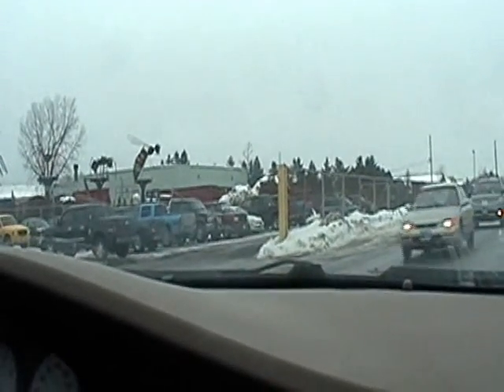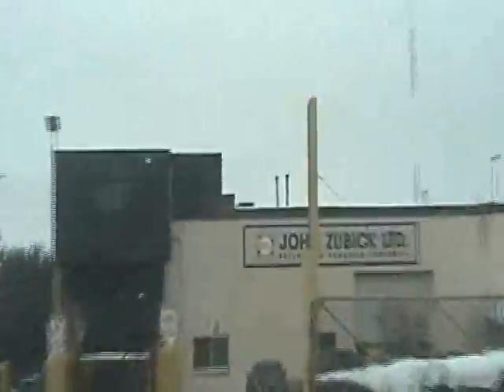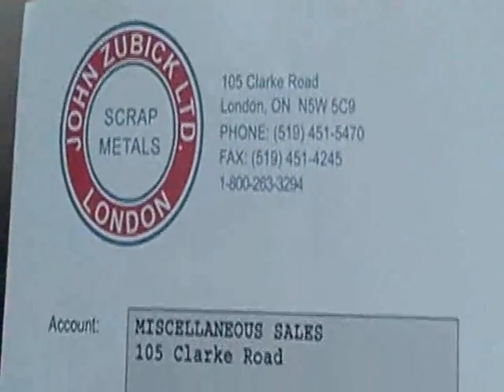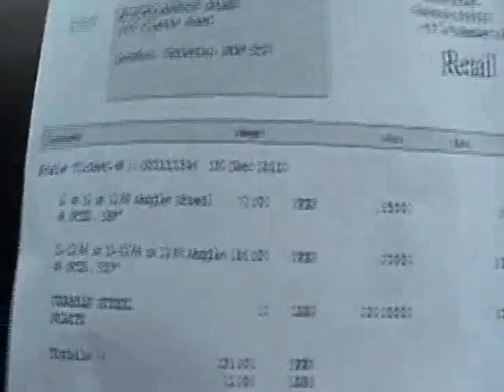Trip to Zubicks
just picking up steel for my table.